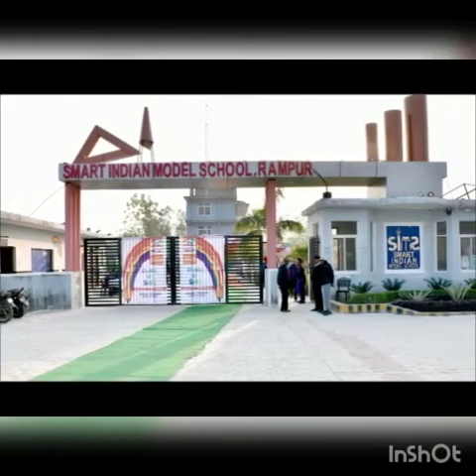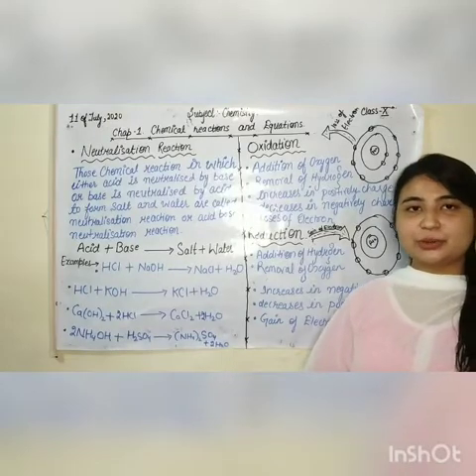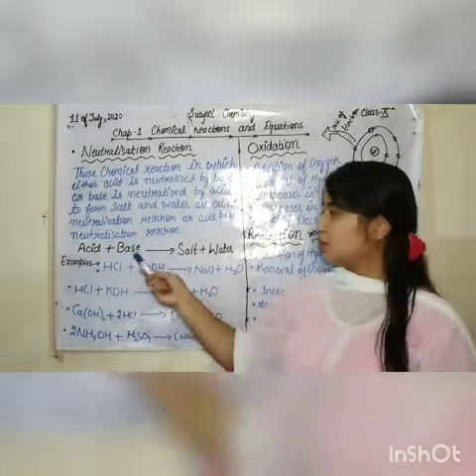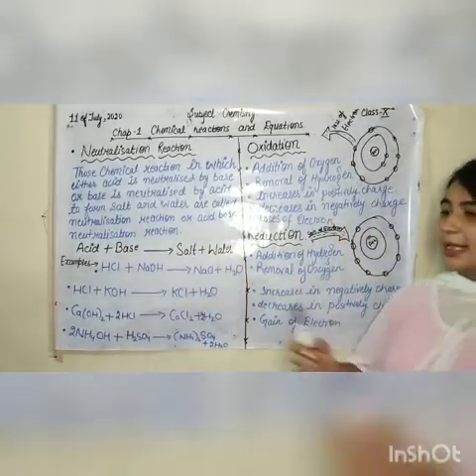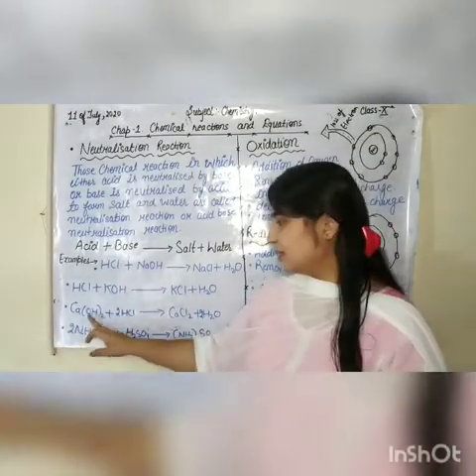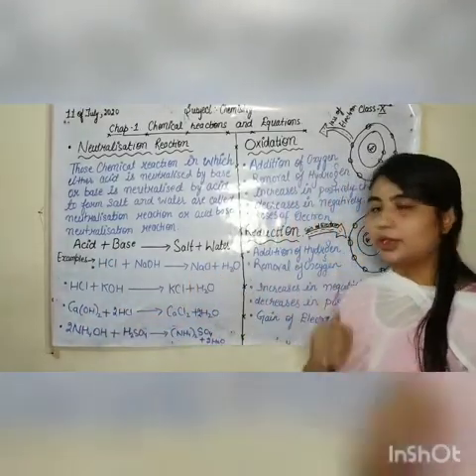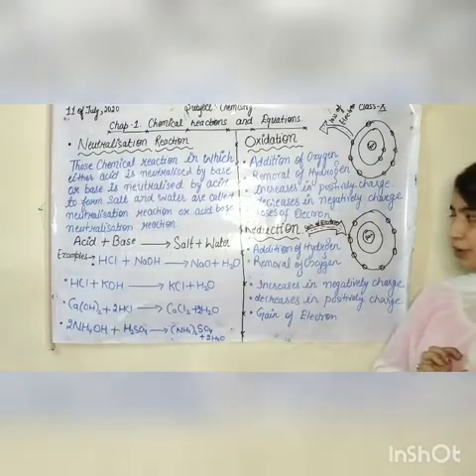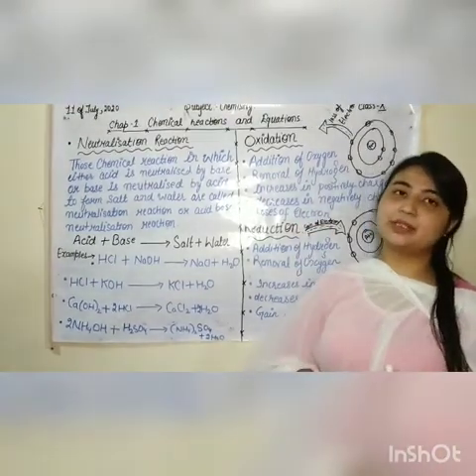Class 10 Chemistry.. Chap-1, Chemical reactions and equations Part-G Topic- Neutralisation reaction